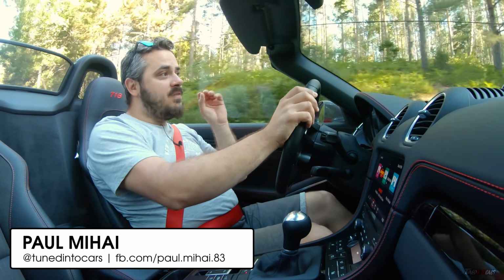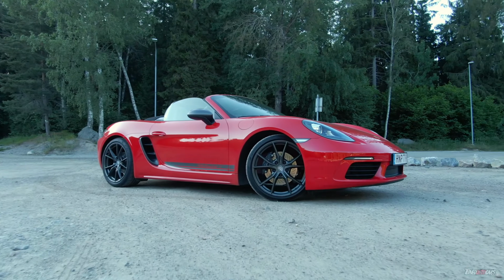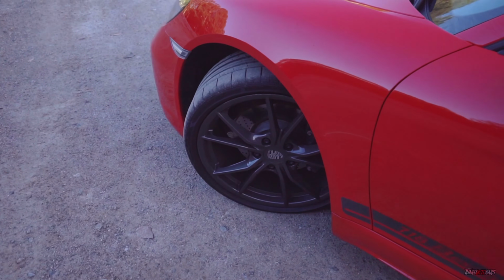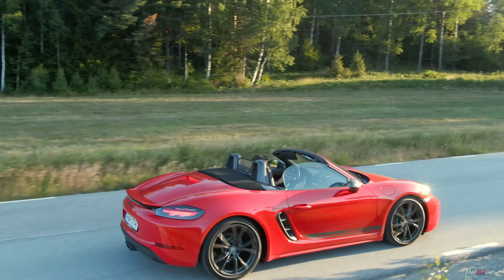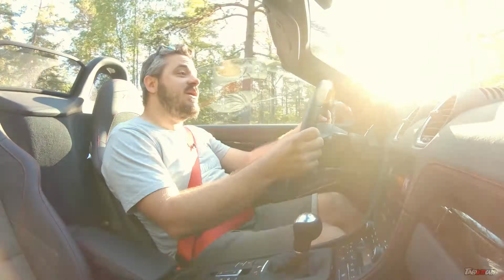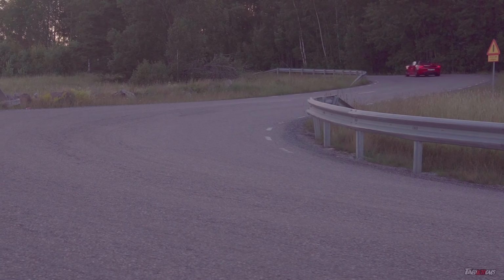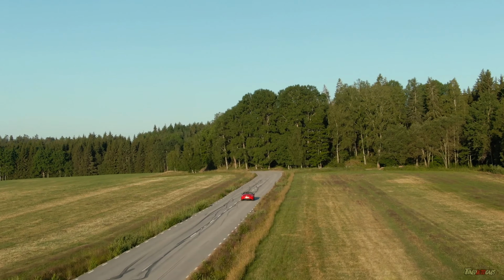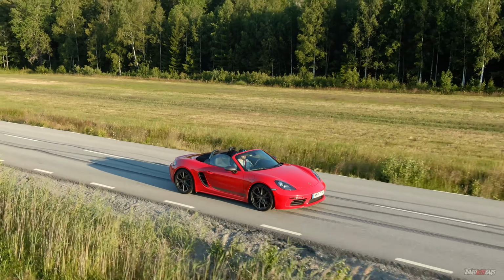Can the Porsche 718 Boxster T replace my BMW M2?!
Porsche 718 Boxster T Review

Yes folks, I think I found the perfect replacement for my BMW M2. A Porsche. But that means that I'm going to have to wait a while in order to have the proper finances to buy one :)

What would you buy as a BMW M2 replacement?

Thank you Porsche Sverige for lending me the car!